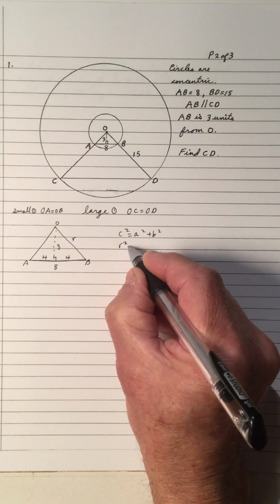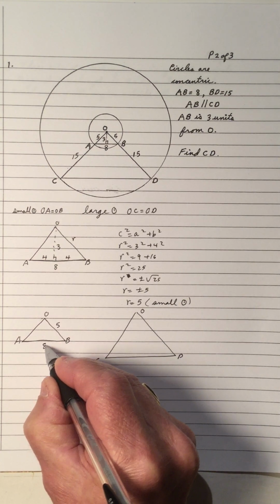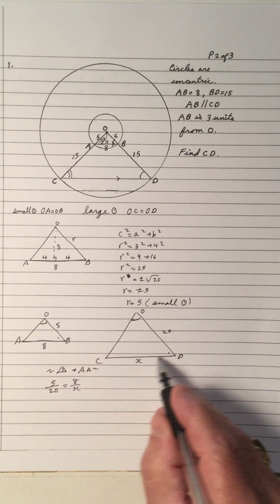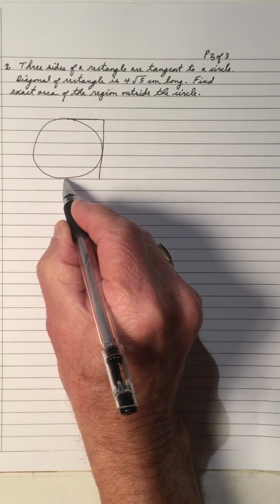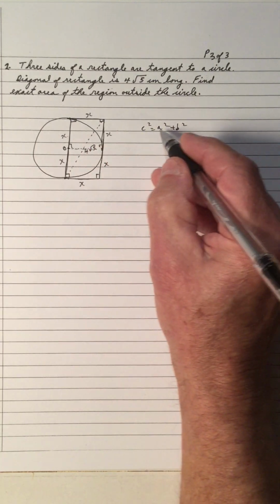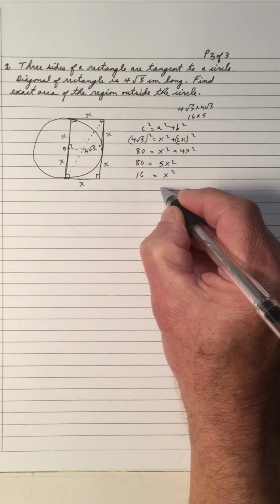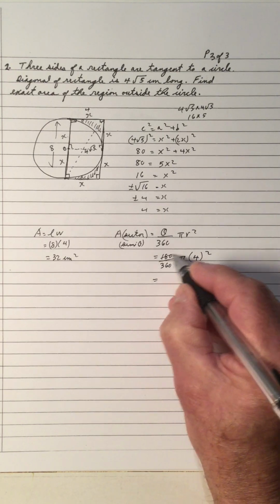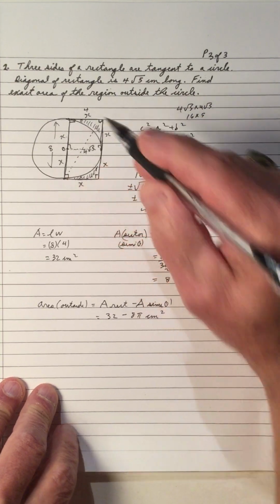Extra Problems # 4